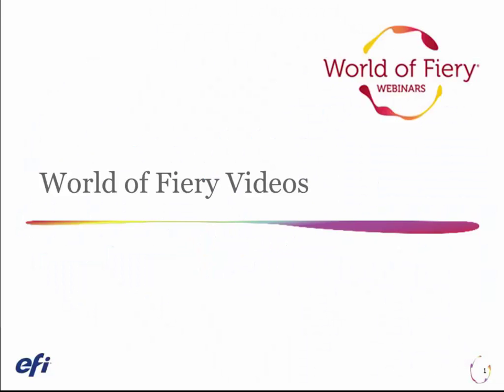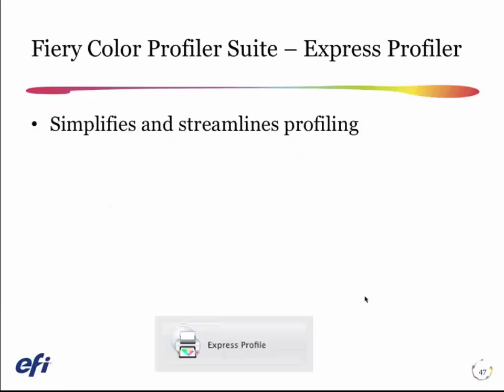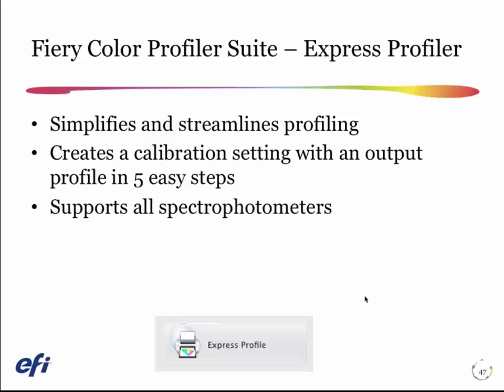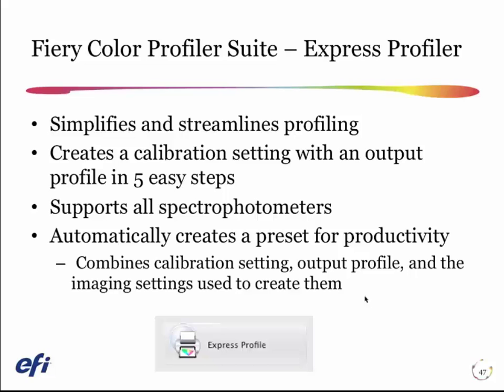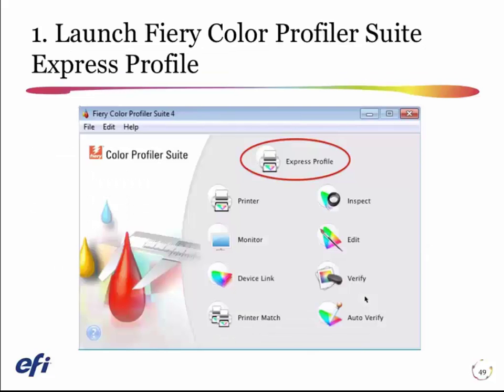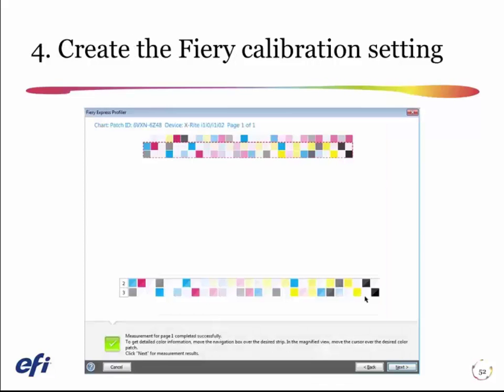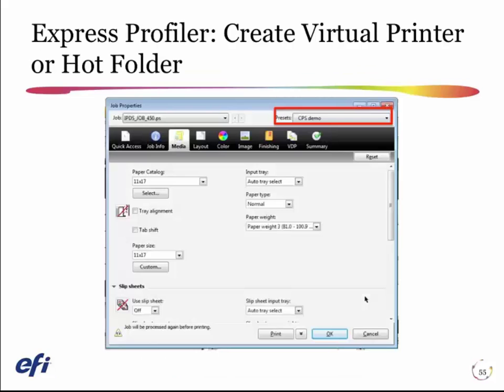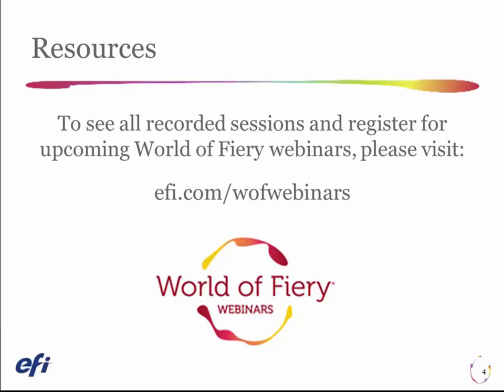World of Fiery shorts – Create a paper profile with Express Profiler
Create an output profile for your paper in a five simple steps with Fiery Color Profiler Suite Express Profiler.